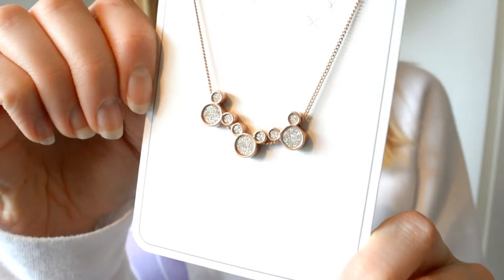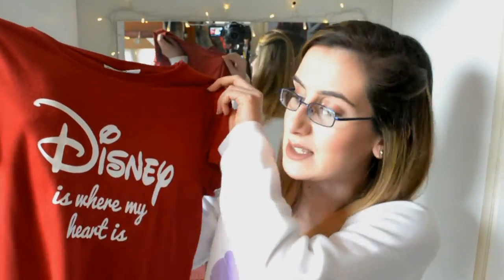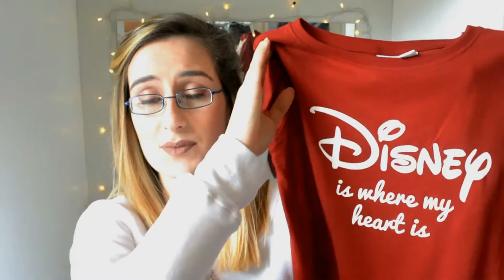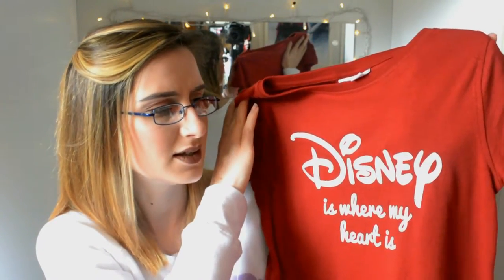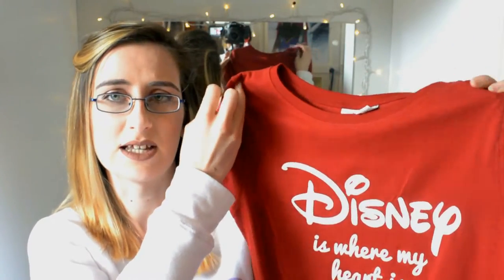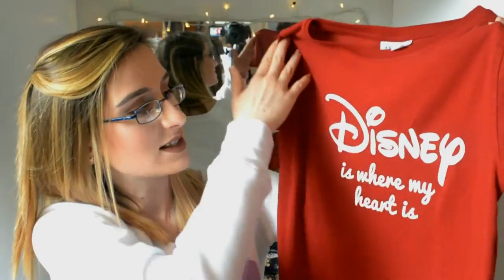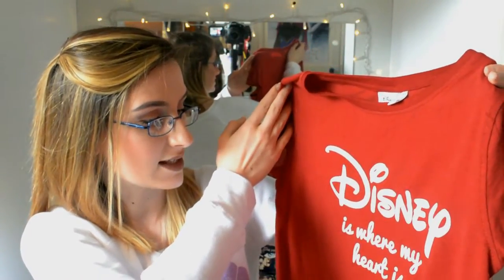Disney Haul '17 | Katie | CrazyKinz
Ever since the Leicester Disney Store closed its doors for the last time I've wanted so much to do a Disney Haul, and well here I am doing just that. The funny thing is since recording this video I've somehow managed to accumulate a lot more Disney merch since and not only do I love it, I don't regret it!

Disney Items Mentioned -

Primark
Mickey and Minnie Mug Set - £5
Tinkerbell Coin Purse - £1
Beauty and the Beast Coin Purse - £3
Mickey Mouse Trio Rose Gold Necklace - (ebay £5)
Disney is where my heart is - £4

Beauty and the Beast: Lost In A Book
Beauty and the Beast: Belle's Library

Pyjama Set - (Out Of Stock on Disney Website)
Live Action Mug - (Out Of Stock on Disney Website)

Social Networks -